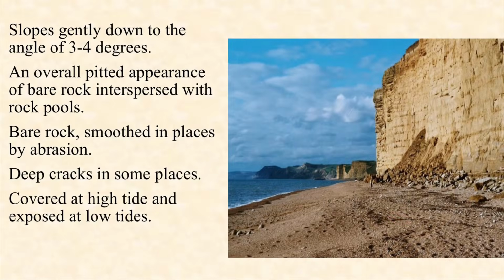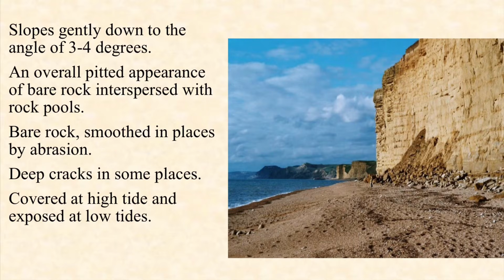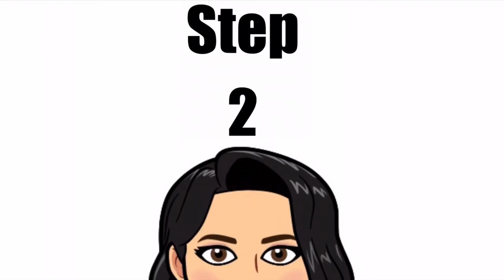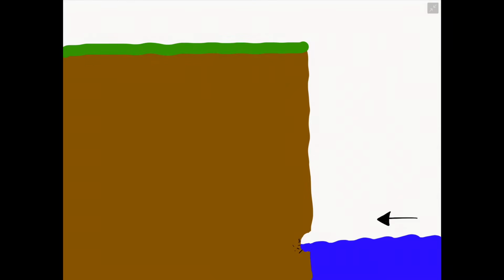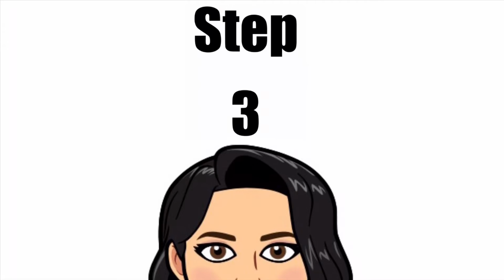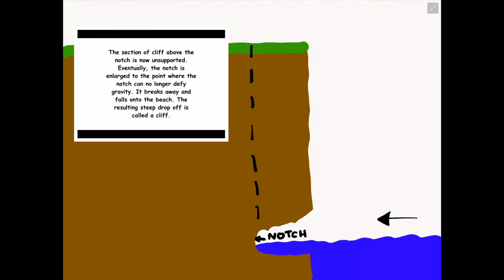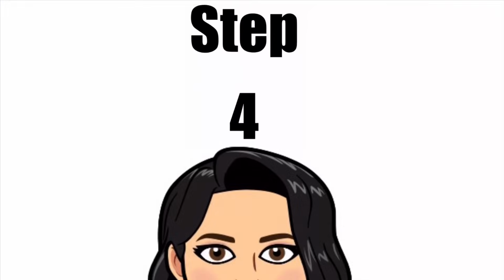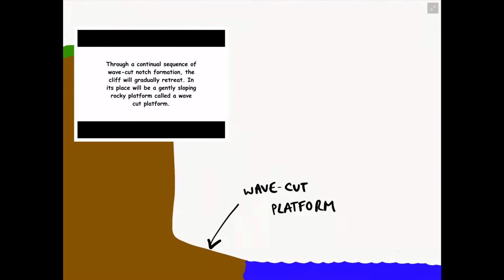Wave cut notch and wave cut platform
This video illustrates and explains the step-by-step formation of a wave cut notch and wave cut platform, a coastal feature. The video also provides hints to other potential GCSE exam questions students could be asked, such as annotating or labelling photographs.